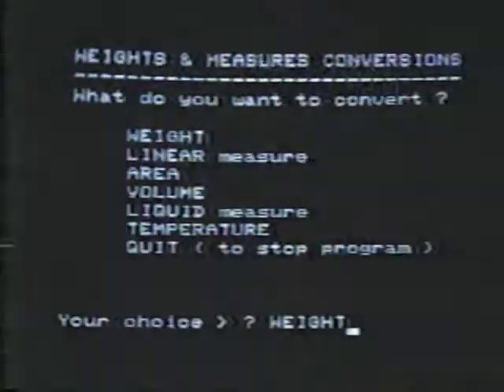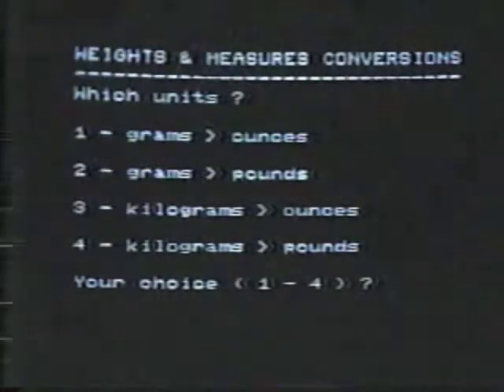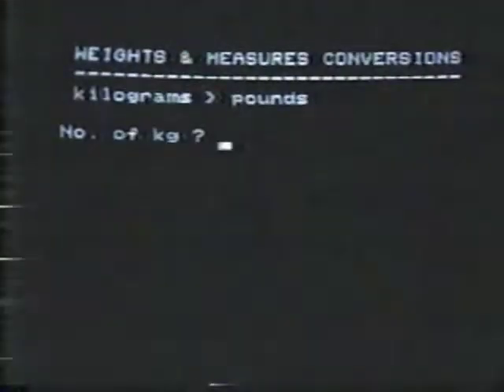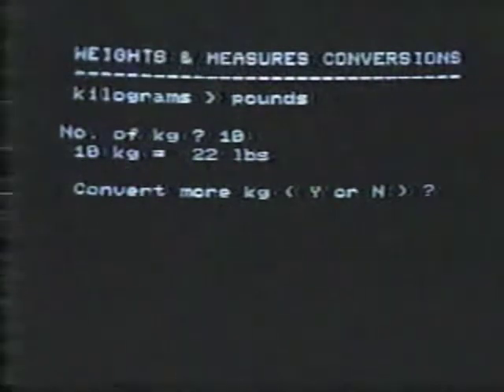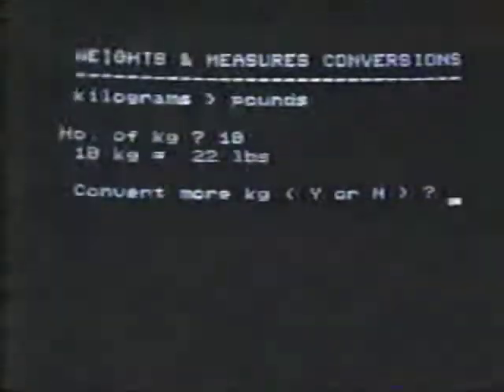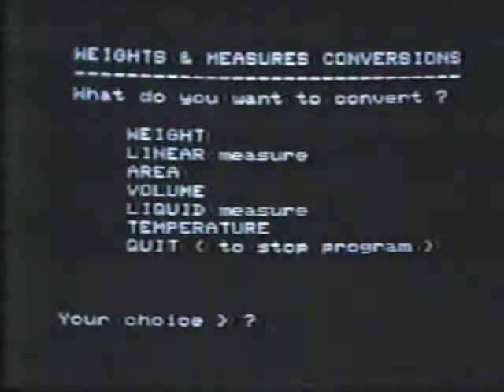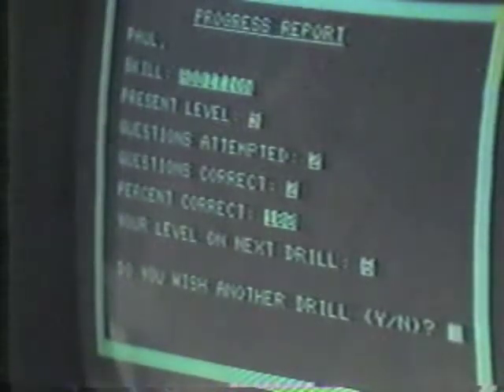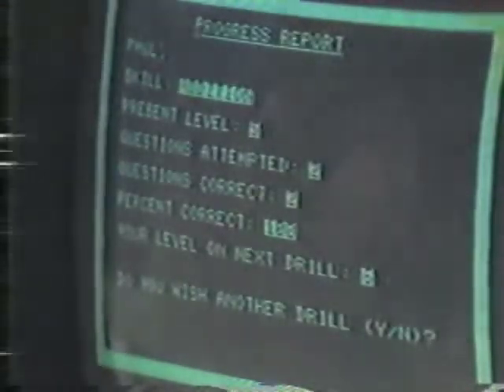Episode 3: How Programs Work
The Academy is a Canadian television series about microcomputers and the companion to Bits and Bytes; while these two series cover the same topics, The Academy explores the key concepts in greater detail. It was produced by TVOntario in 1983, stars Jack Livesley and Jim Butterfield, and includes interviews and panel discussions with many more people.

As this series is no longer available for sale, it has been made available here for posterity. Many thanks to Steve and Mike for making this footage available to viewers new and old.